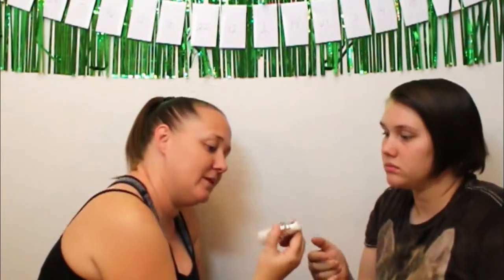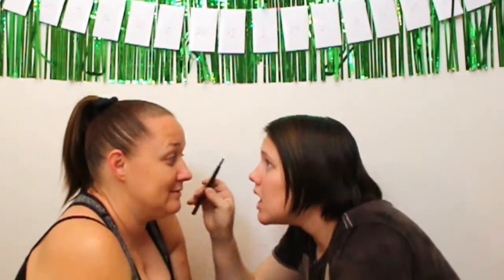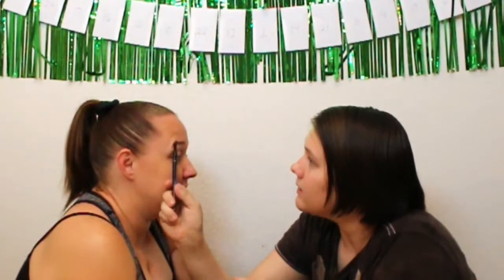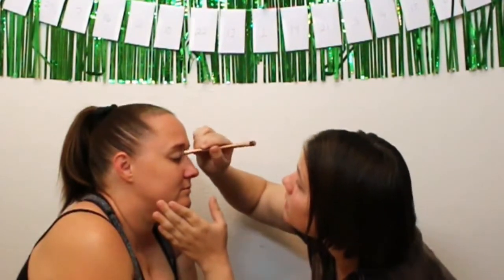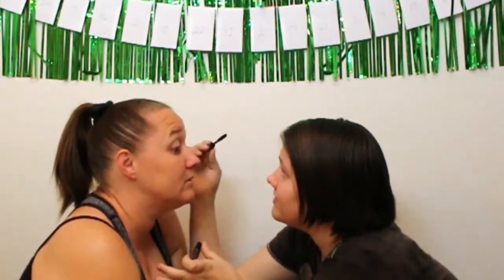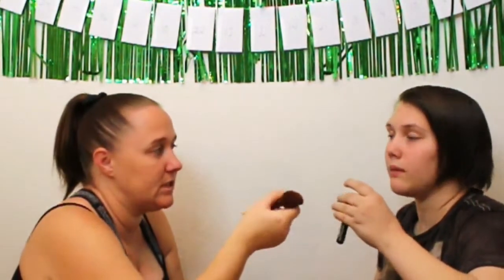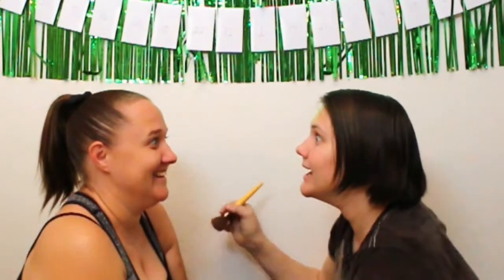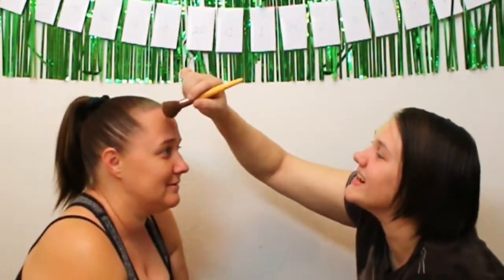Daughter Does My Makeup Challenge